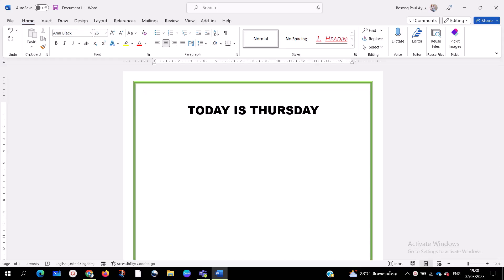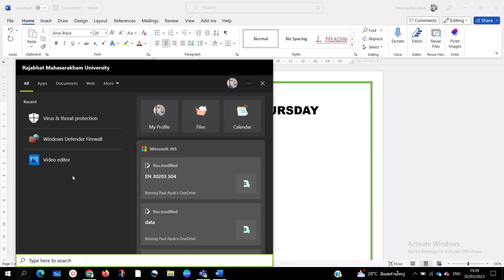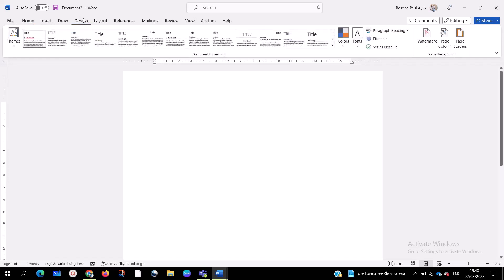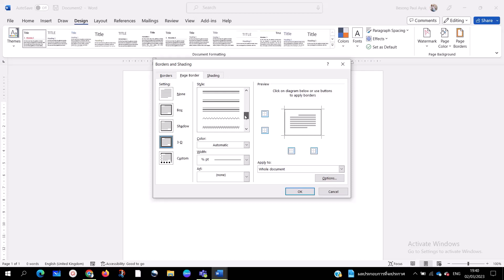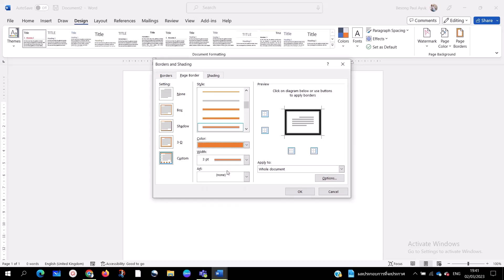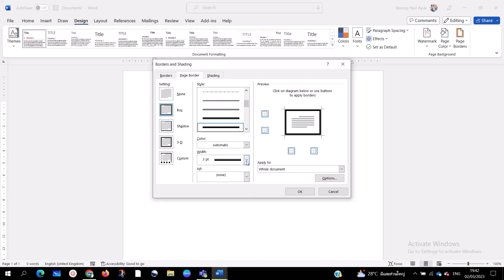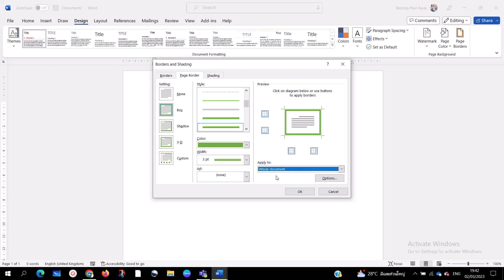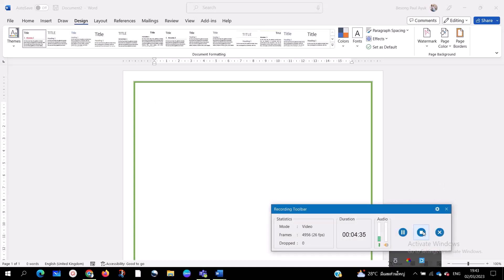How to Add Page Border in Microsoft Word [2023]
How to add page border in Microsoft Word? In this tutorial, I show you how to insert a border in MS 365 Word. This means you can add a page border and customize it to make the border any color, thickness, or size in a Word document. Adding a Page border in Microsoft Word is easy and can be done in less than 3 minutes.
Follow the steps below to add border to a page in Microsoft Word:
1. Open a Word doc in MS Word.
2. Select the Design tab in the top menu.
3. Under Design select Page Borders.
4. This will open the Borders and Shading menu. Select your desired type of border Box, Shadow, 3-D, or Custom border.
5. You can then select the style, color, and width of the page border.
6. Select OK to add the border to your Word document